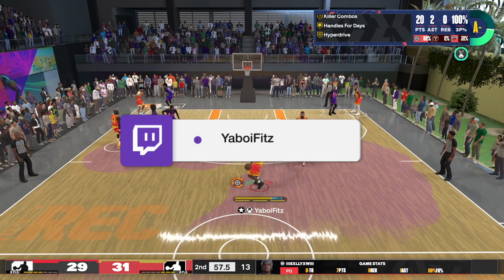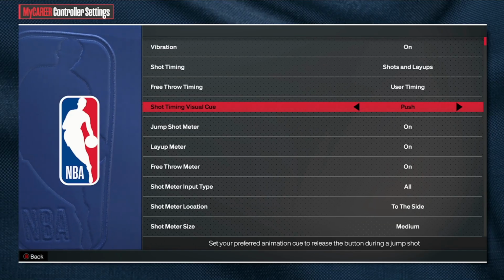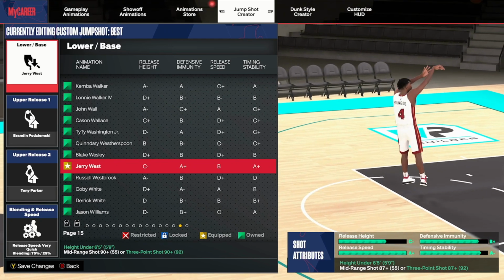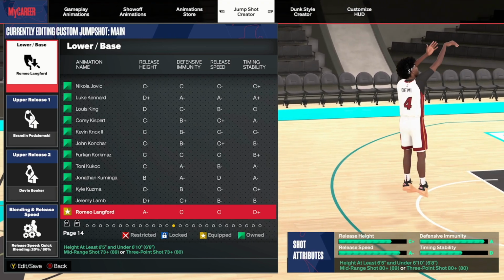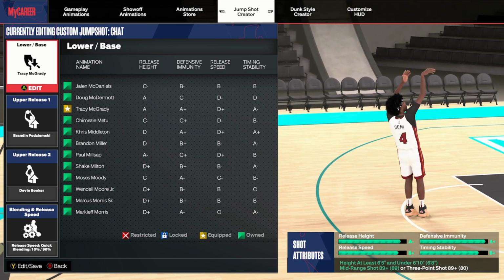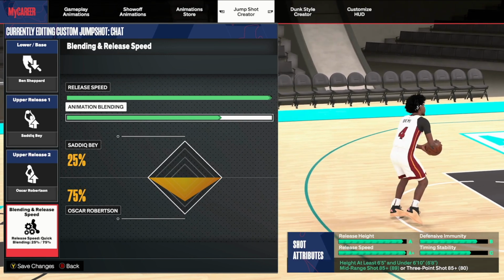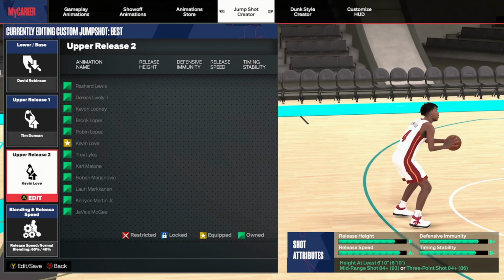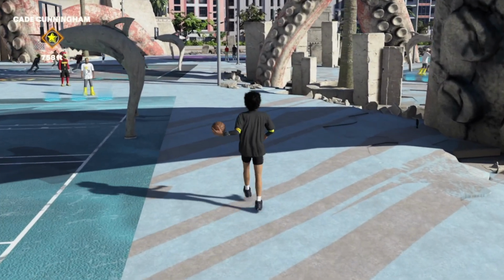New Best Greenlight Jumpshots For ALL Builds in NBA 2K24 Season 5 (6’4 & Below, 6’5 6’9 & 6’10 & Up)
like the vid to rank EVERY NBA 2K24 animation...

TIME STAMPS
Intro: 0:00
shot visual cue: 1:00
guards (6'4 & under): 1:52
swings (6'5 to 6'9): 4:00
bigs (6'10 & up): 7:10

I tested EVERY Jumpshot in NBA 2K24 & Found the NEW Best Jumpshots For ALL Builds...

Best Greenlight Jumpshots For ALL Builds in NBA 2K24 Season 4 (6’4 & Below, 6’5 to 6’9 & 6’10 & Up)